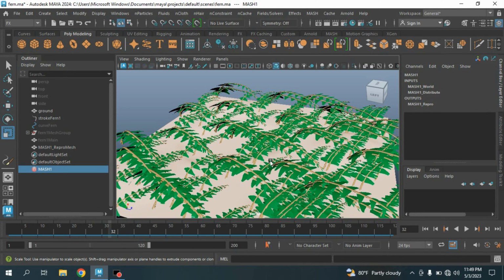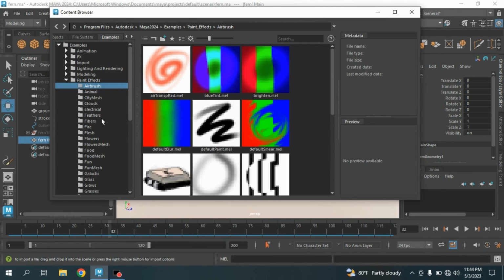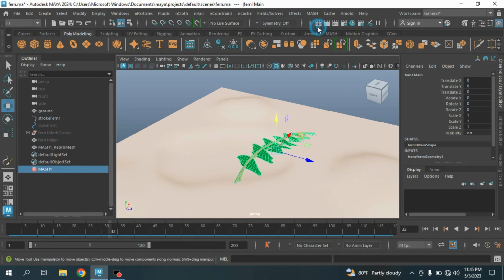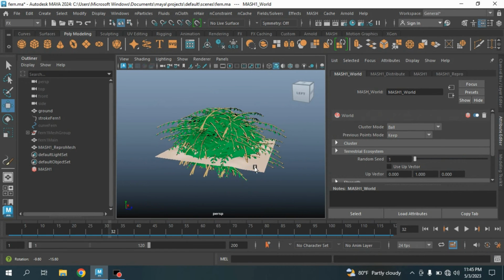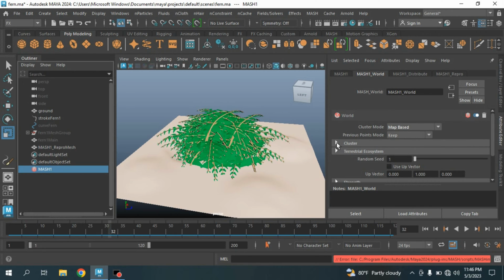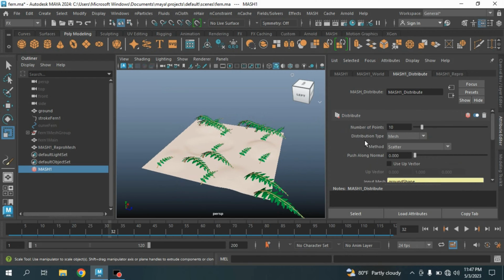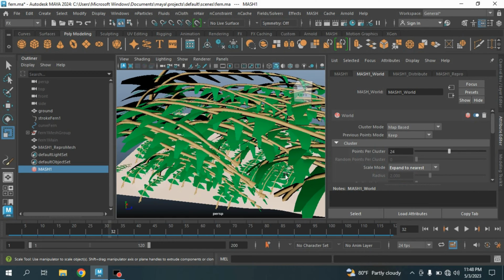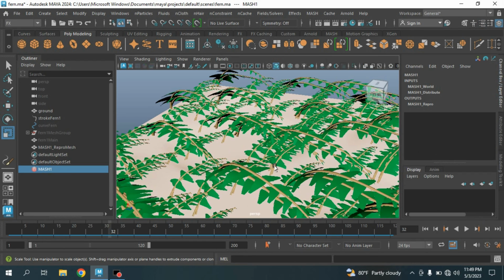Maya 2024 tutorial - Maya Mash world Node (Substance population)